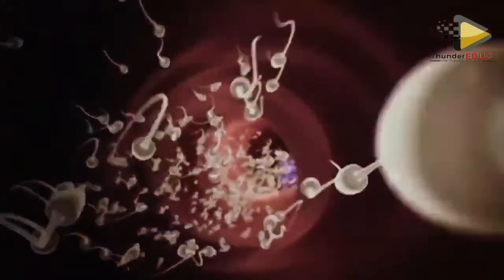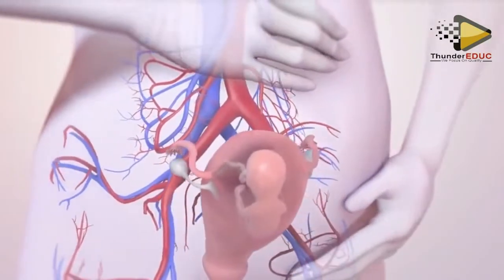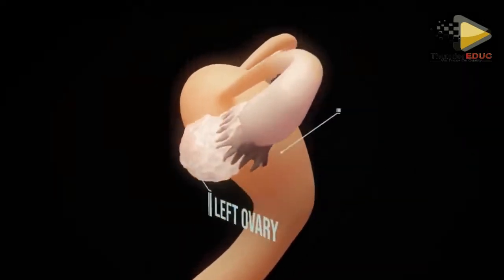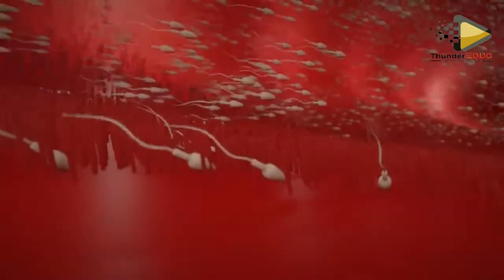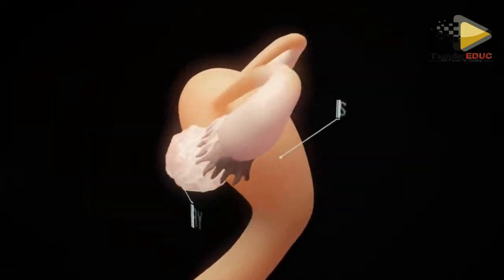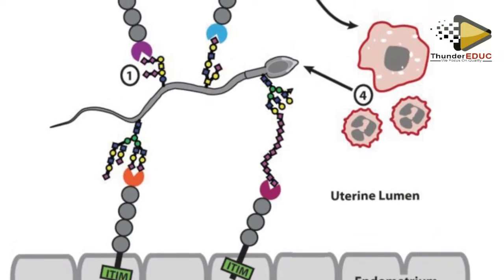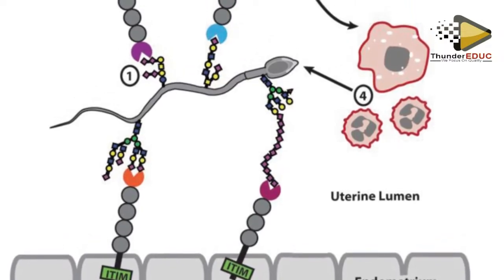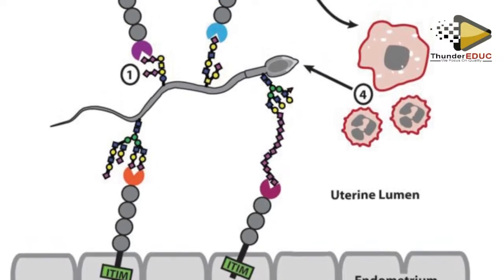WHAT IS NEXT AFTER SEX grade 12 life sciences (after copulation) grade 12 life sciences : by m.saidi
WHAT IS NEXT AFTER SEX (after copulation) grade 12 life sciences : by m.saidi